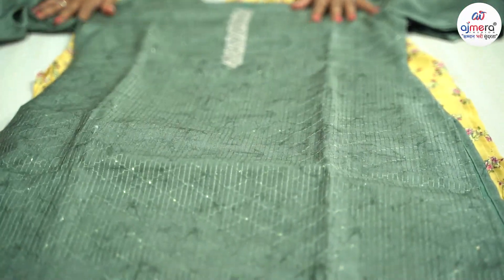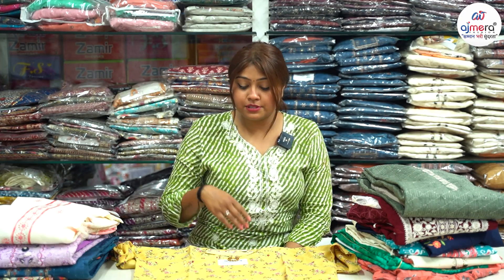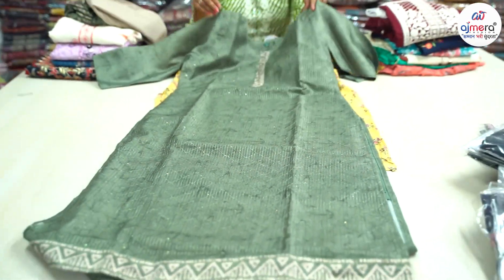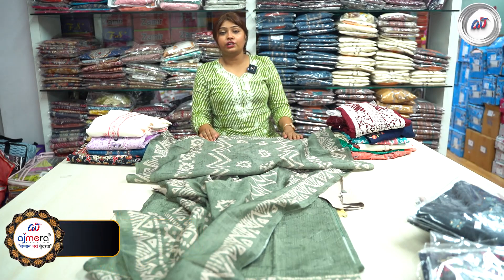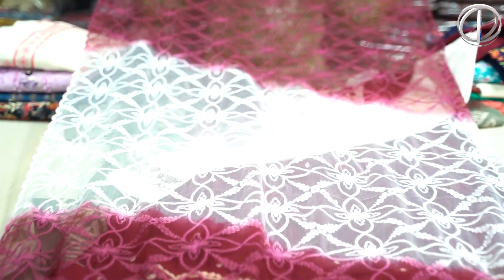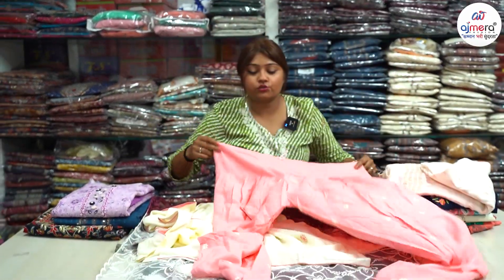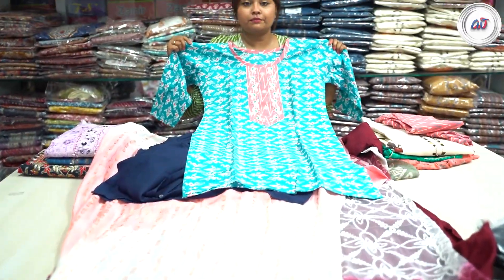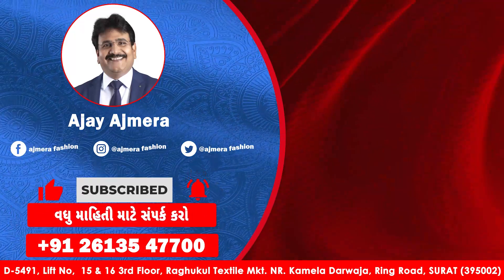કુર્તી નો ધંધો કરવો હોય તો આ વિડિઓ જરૂર જુઓ Kurti Manufacturer, Kurti Market Surat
For Franchise Inquiry Contact Now: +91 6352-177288

Ajmera Fashion.

Kurti palazzo Set in gujarati
Top 10 Kurti Plazzo Set in gujarati
Designer Kurti Plazzo Set in gujarati
Latest Kurti Plazzo in gujarati
Kurti palazzo Manufacturer in gujarati
Kurti palazzo Manufacturer in Delhi in gujarati
Kurti palazzo set manufacturer in gujarati
Jaipuri Branded Kurti Manufacturer in gujarati
Palazzo Set Sharara Set Skirt Set Kurti Wholesaler in gujarati
Top kurties & plazo Manufacturer in gujarati
Cheapest Kurta Palazzo Set in gujarati
surat Kurti plazo manufacture in gujarati
Kurti with palazzo in gujarati
best Kurti wholesaler in Delhi in gujarati
branded Kurti manufacturer in Delhi in gujarati
branded Kurti wholesaler in Delhi in gujarati
branded Kurtis wholesale in gujarati
branded Kurtis wholesale in Chandni chowk in gujarati
branded Kurtis wholesale in Delhi in gujarati
designer Kurtis wholesale in gujarati
designer Kurti wholesale market in Delhi in gujarati
designer Kurti wholesalers in Delhi in gujarati
exclusive Kurti collection in gujarati
Chikan Kurti Wholesale Market in Lucknow in gujarati
Kurti in gujarati
Rayon Kurti in gujarati
Ludhiana rayon Kurtis manufacturer in gujarati
Rayon Cotton Kurti in gujarati
Cotton Rayon Kurti in gujarati
Rayon Anarkali Kurti in gujarati
Designer long Rayon Kurti in gujarati
Gota Patti Kurti in gujarati
Printed Rayon Kurti in gujarati
Straight Cut Kurti in gujarati
Ready-made Rayon Kurti in gujarati
Rayon Kurti Palazzo in gujarati
Daily Wear Kurti Palazzo in gujarati
Rayon Kurti With Palazzo in gujarati
Party Wear Kurti Design in gujarati
designer Kurti 2022  in gujarati
Kurti Manufacturer in Delhi in gujarati
Kurti wholesale in gujarati
Kurti wholesale market in gujarati
Kurti wholesale market Delhi in gujarati
Kurti wholesale market Delhi Chandni chowk in gujarati
Kurti wholesale market in Delhi in gujarati
Kurti wholesaler in gujarati
ladies Kurti manufacturer in Delhi in gujarati
palazzo pants in Chandni chowk in gujarati
palazzo suits  in gujarati
palazzo suits wholesale in gujarati
plazo suit wholesale in gujarati
plazo suit wholesale market in Delhi  in gujarati
premium Kurtis wholesale  in gujarati
readymade plazo suit wholesale  in gujarati
wholesale Kurti market Delhi in gujarati
Indian clothing in gujarati
Indian clothes in gujarati
kurtas online in gujarati
Wholesale Kurtis online in gujarati
designer cotton Kurtis in gujarati
designer Kurtis at wholesale price in gujarati
wholesale cotton Kurtis in gujarati
designer Kurti manufacturer in gujarati
Kurti manufacturer in gujarati
wholesale Kurti manufacturers in gujarati
Kurta Palazzo set wholesale in gujarati
wholesale palazzo suits in gujarati
Wholesale Kurtis in Chandni chowk in gujarati
Kurti market in Chandni chowk in gujarati
Chandni chowk Kurti market in gujarati
Kurti shops in Chandi chowk in gujarati
best Kurti shop in Chandni chowk in gujarati
Palazzo Set in gujarati
dress of plazo in gujarati
Kurti plazo set in gujarati
plazo Kurti set in gujarati
kurta palazzo set in gujarati
palazzo Kurti set online in gujarati
kurta palazzo set online in gujarati
cotton Kurti with palazzo in gujarati
palazzo suit sets in gujarati
Kurti and palazzo in gujarati
palazzo set online  in gujarati
palazzo suit in gujarati
designs of plazo in gujarati
Best Quality Kurti in gujarati
plazo dress in gujarati
suit designs plazo in gujarati
palazzo suit design in gujarati
cotton Kurti manufacturer in gujarati
cotton Kurti manufacturer in surat in gujarati
cotton Kurti manufacturer in Kolkata in gujarati
cotton Kurti manufacturer in Bangalore in gujarati
cotton Kurti manufacturer in Delhi in gujarati
Kurti wholesale market Mumbai in gujarati
wholesale Kurti market in Mumbai in gujarati
Ahmedabad Kurti factory in gujarati
Ladies Kurti Manufacturer in gujarati
Surat Kurti Factory in gujarati
Kurta Palazzo Online Shopping in gujarati
Kurti wholesale market in Kolkata barabazar in gujarati
Ahmedabad wholesale market in gujarati
Quality Kurti Manufacturer in gujarati
Easy to Start Business in gujarati
Kurti Plazo Set Manufacturer in gujarati
Branded Kurti Manufacturers in gujarati
Kurti Plazo Set Sharara Set Manufacturer in gujarati
Branded Kurti Plazo Set Direct From Manufacturer in gujarati
Biggest Kurti Palazzo Set For Women in gujarati
Biggest Kurti Palazzo Set in Surat